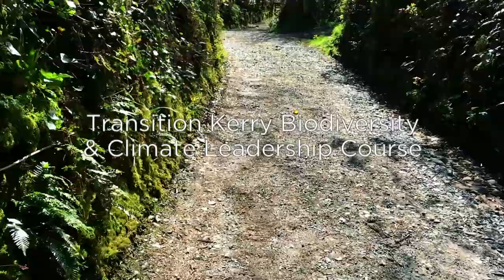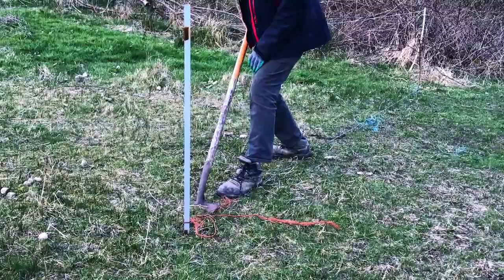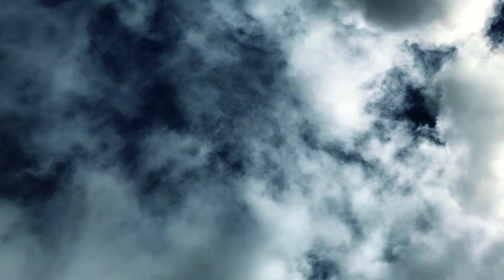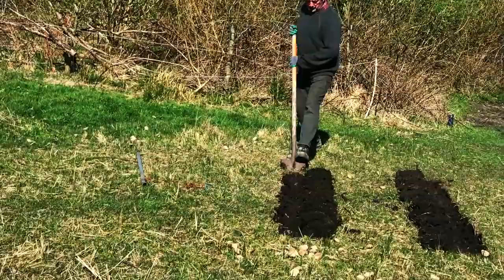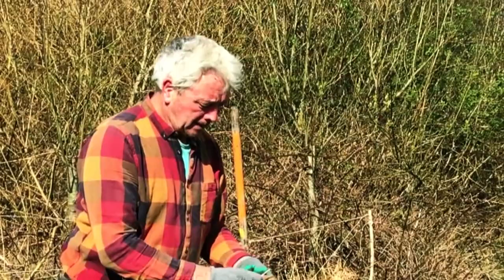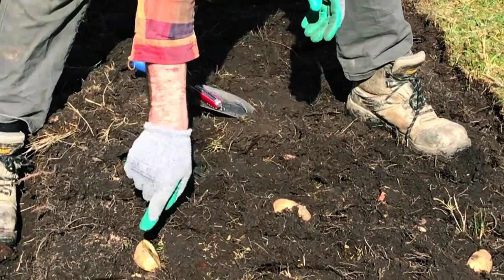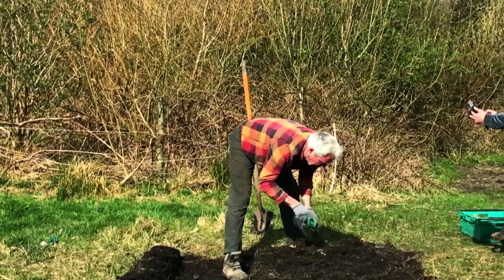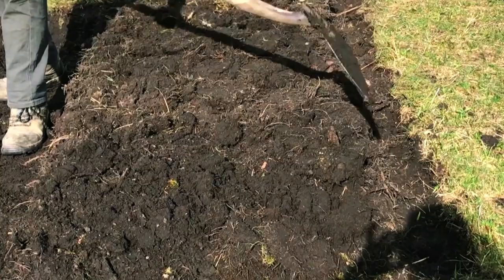Making a (lazy) bed - a traditional Irish raised bed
A short film demonstrating how to make a traditional Irish raised bed from Heritage in Schools Specialists Ian McGrigor and Niamh Ní Dhuill at Gortbrack Organic Farm in Kerry in April 2020.